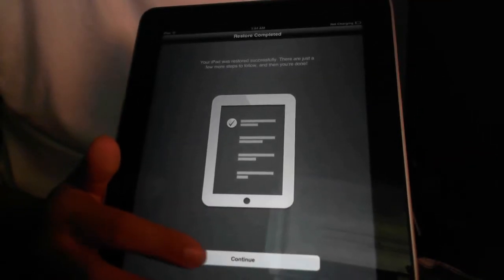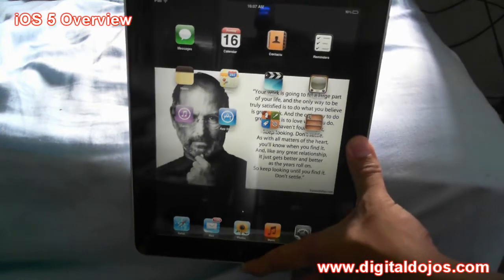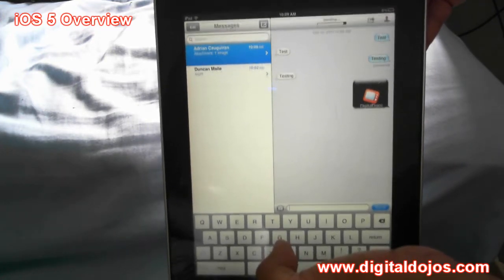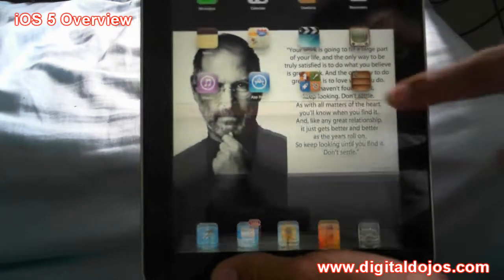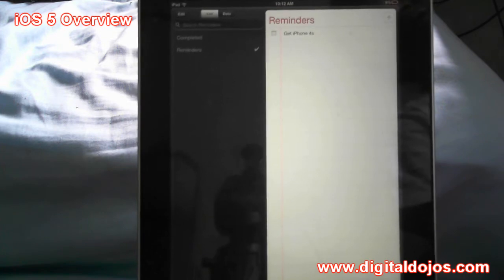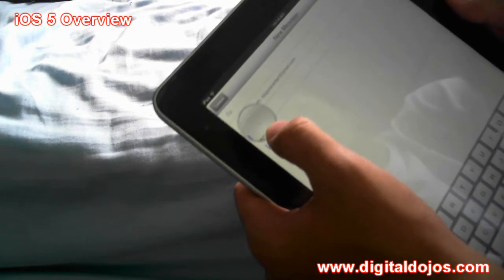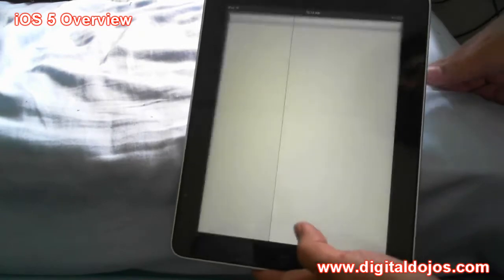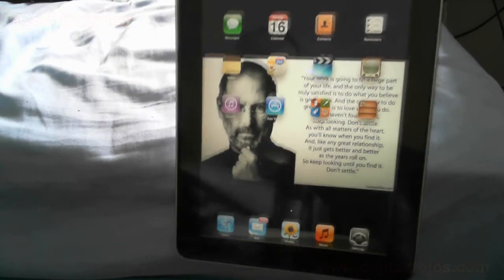Overview : iOS 5 (iPad)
Overview of iOS 5 on iPad 1st gen